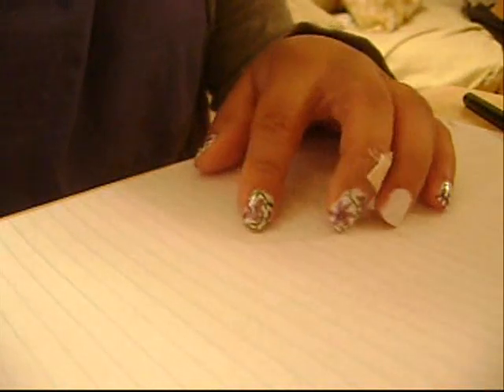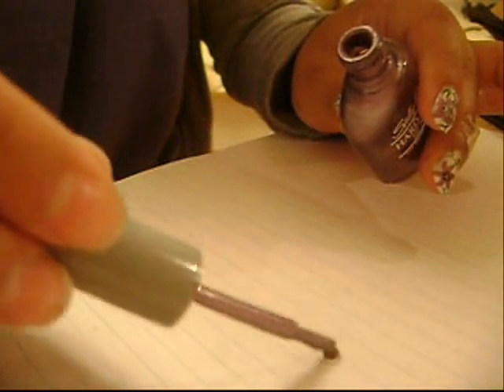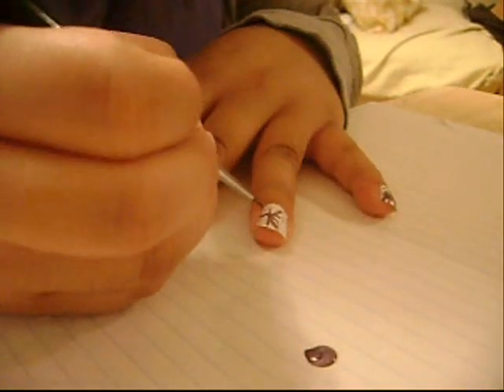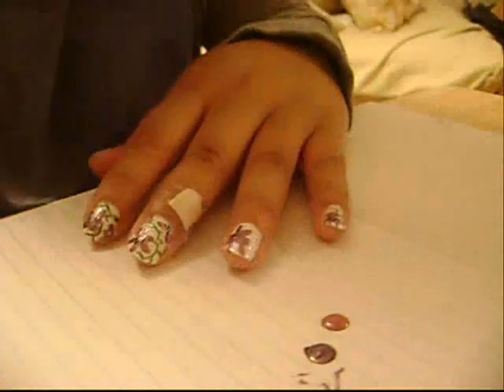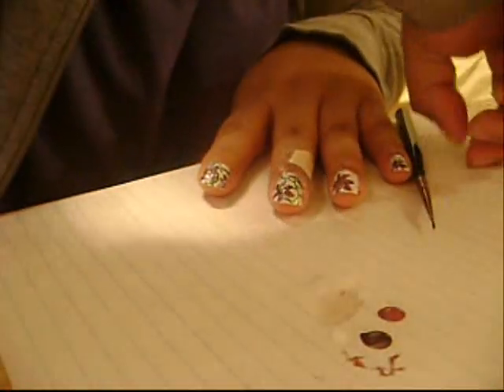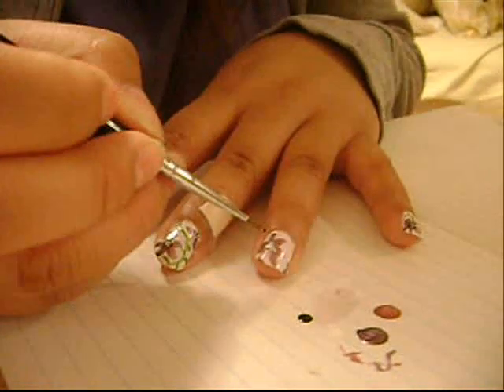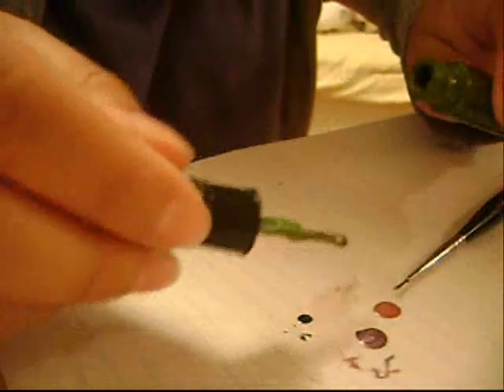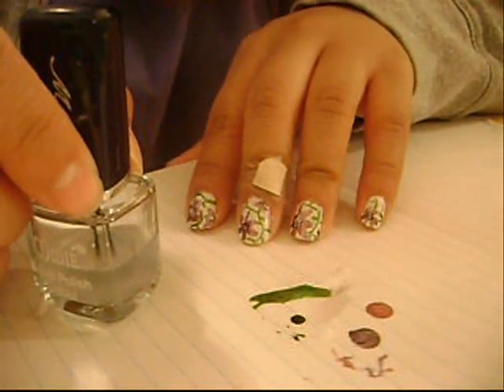Purple Flowers Nail Tutorial